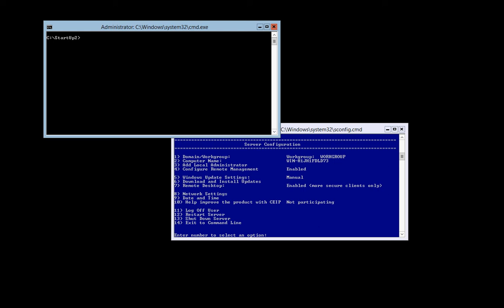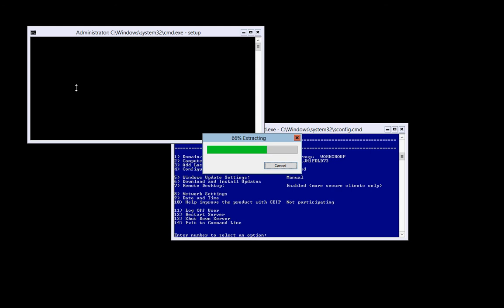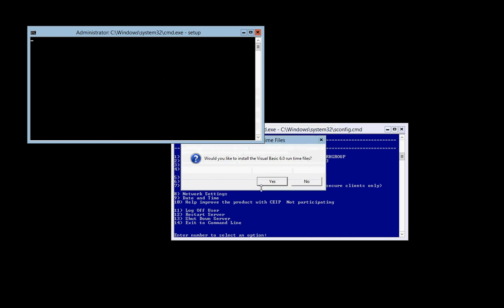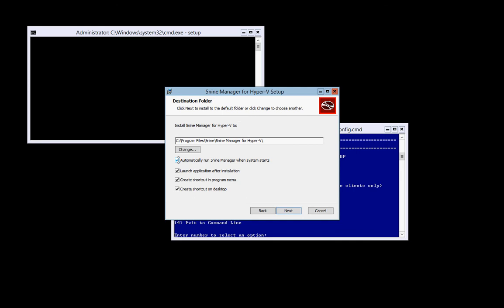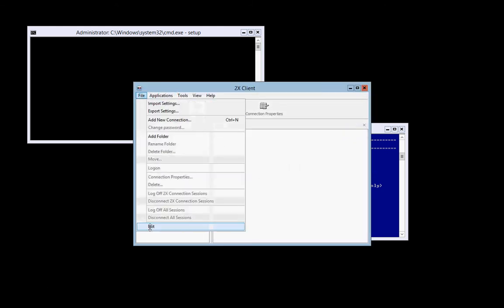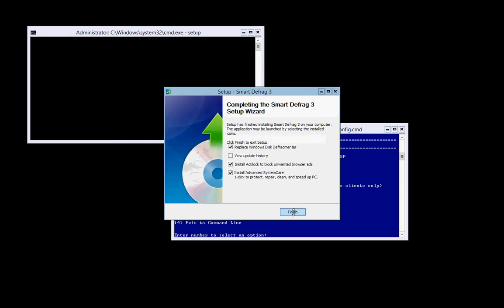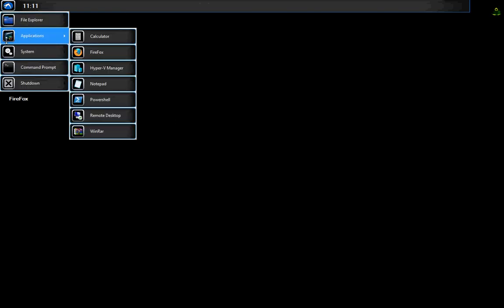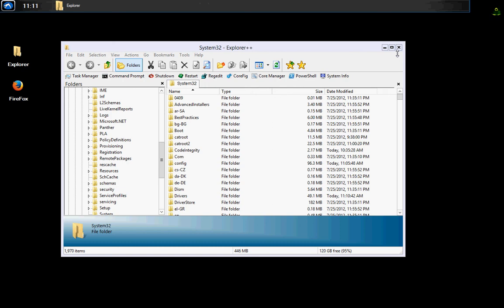Installation demo of GUI for Hyper-V 2012, 2012 R2 & 2016 Core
GUI for Hyper-V 2012, 2012 R2 and 2016 Freeware.

If the desktop fails to load after install, run c:\winshell\desktop.exe on startup.

This is a compilation of freeware applications.

The install scripts are intended for use on a hyper-v core install that was setup with the default settings. If you have a non-standard hyper-v core setup you must modify the setup.cmd files to reflect the proper drive letters and paths.

Please understand I built this for my own use, and decided it made life easier and that I would share it. It is NOT in development, it is NOT a commercial product, it is a compilation only.

Sorry for the poor audio quality.  I don't have a good mic.  But the video does provide all necessary info.